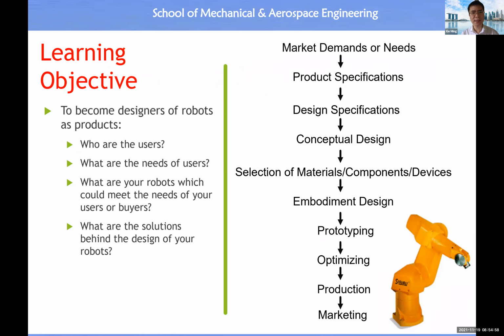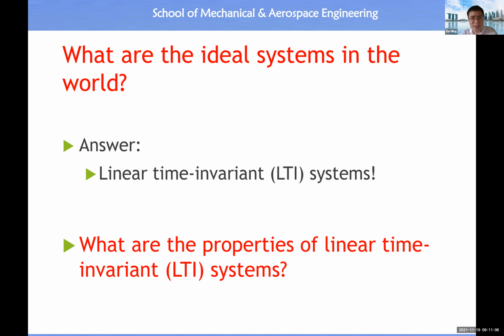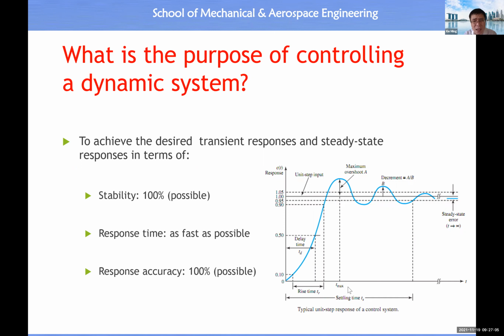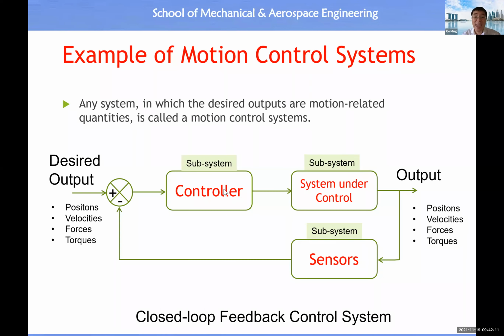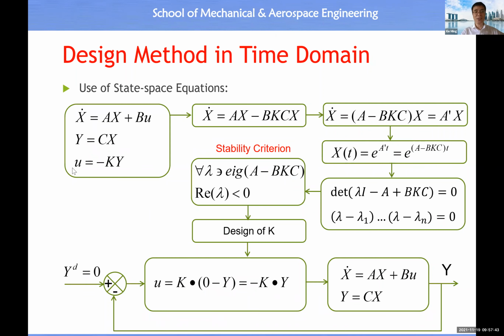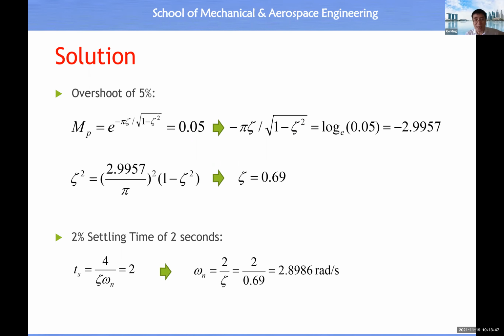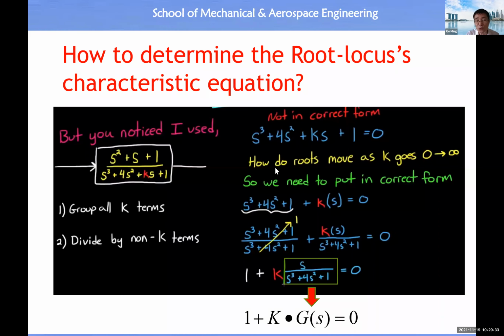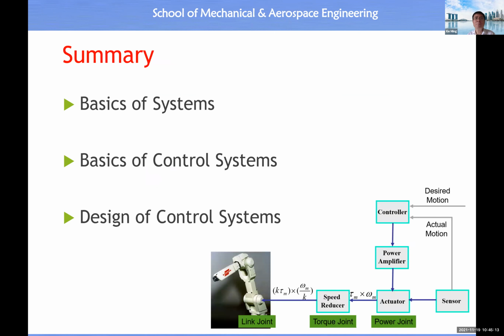MA4825 XM M4 L1 Robot Motion Systems